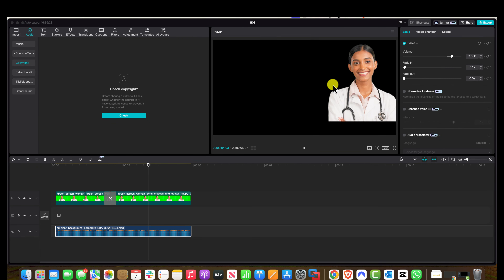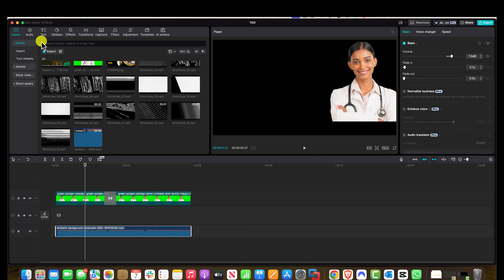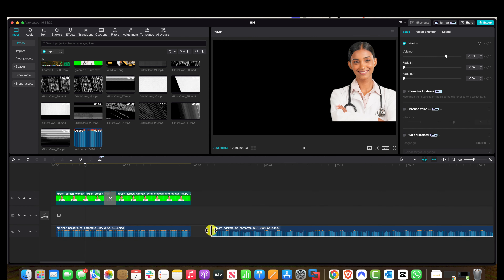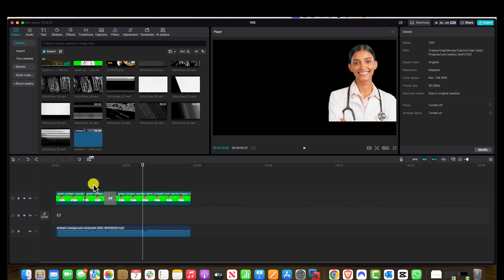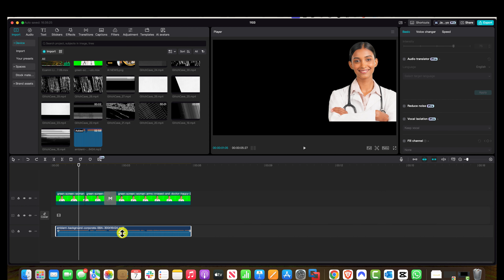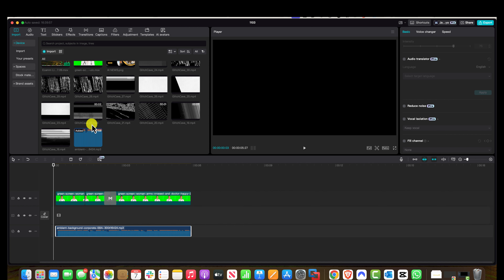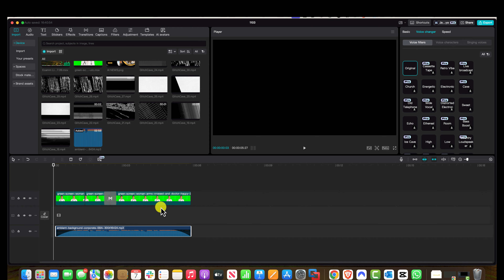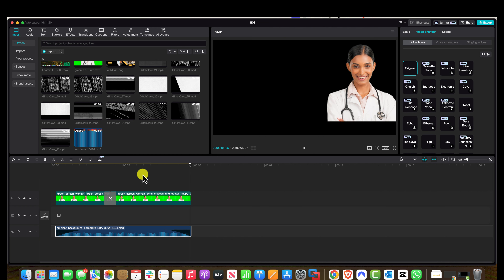How To Add Music To Capcut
Learn how to add music to your CapCut videos in just seconds! In this tutorial, we'll show you the easiest way to take your video editing skills to the next level by adding awesome soundtracks to your CapCut creations. Whether you're a beginner or an experienced editor, this quick tip will help you enhance the mood and atmosphere of your videos and make them more engaging for your audience. So, what are you waiting for? Watch this video now and start adding music to your CapCut videos like a pro!